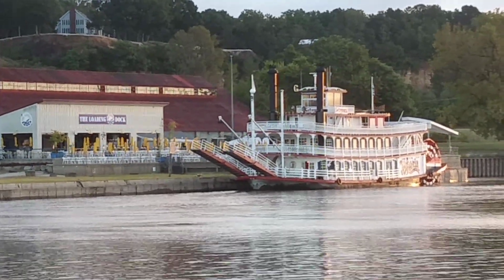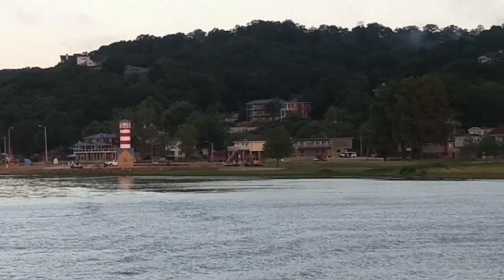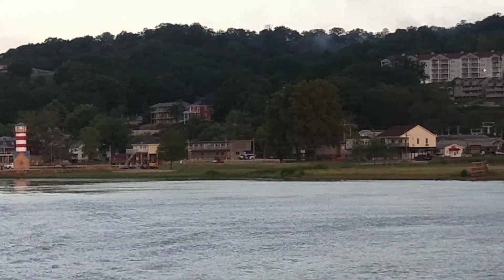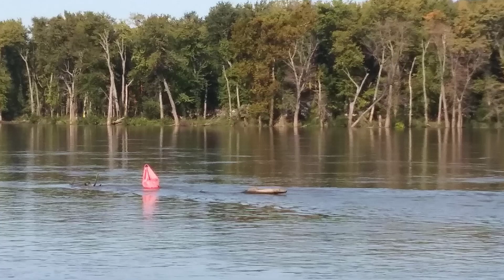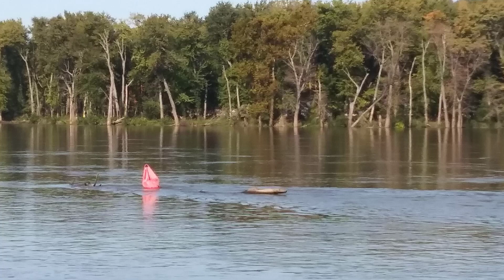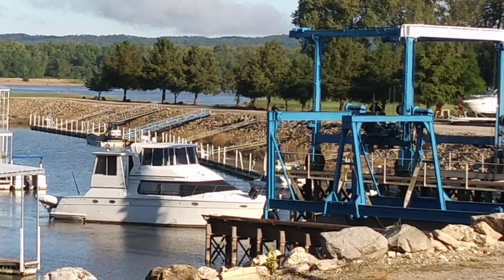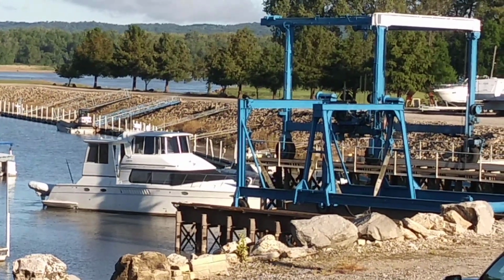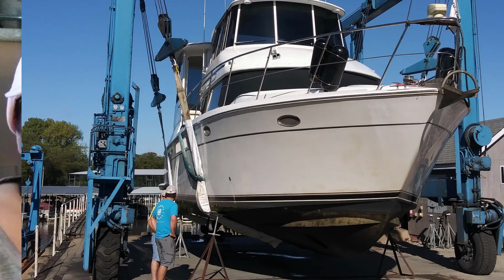Great Loop Route #57: Grafton, Illinois to St. Charles, Missouri | What Yacht To Do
Welcome to What Yacht To Do, a real life documentary of our great loop route. Today Rev and Sam are moving from Grafton, Illinois over to St. Charles, Missouri to have the boat hauled out. We are cruising around America's Great Loop and selected a Carver named the Here's To Us!! as our Great Loop boat. So much goes into Great Loop planning and we share every trip with you. Welcome aboard!